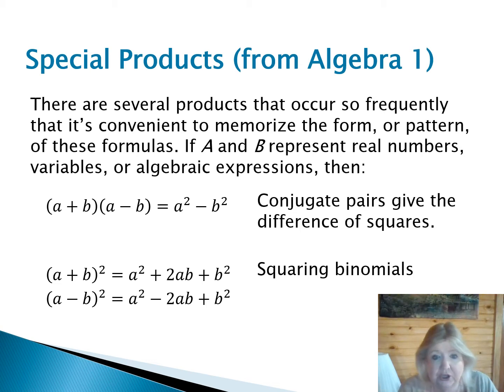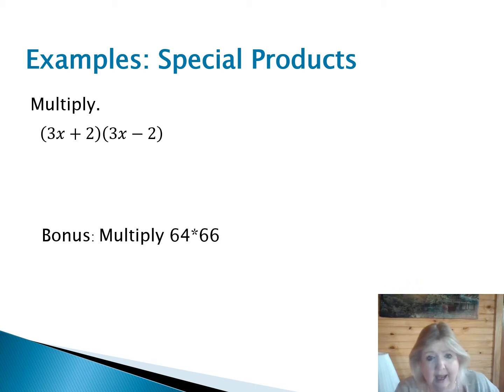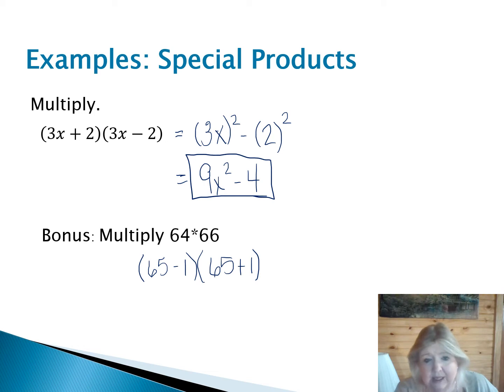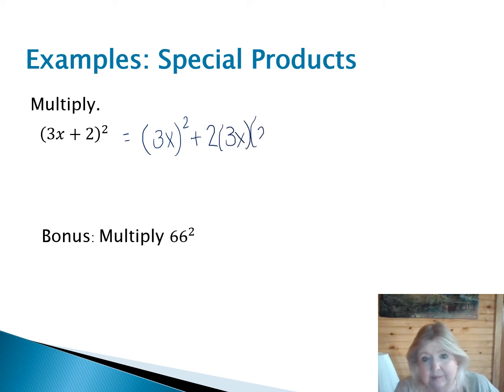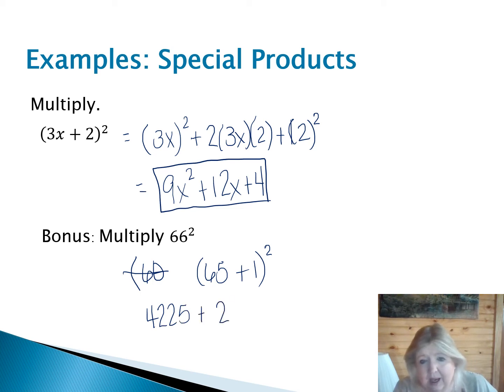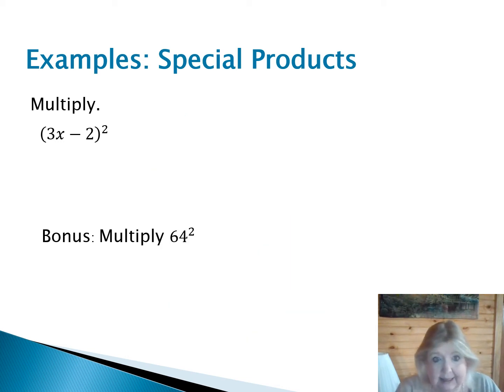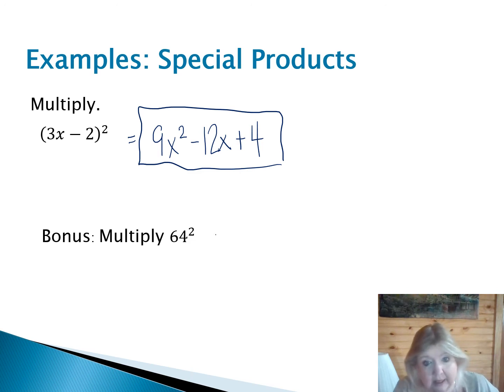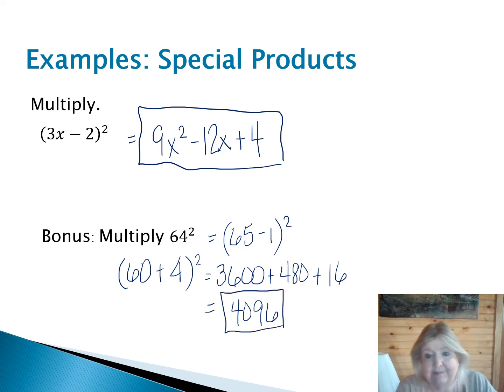3 Special Products